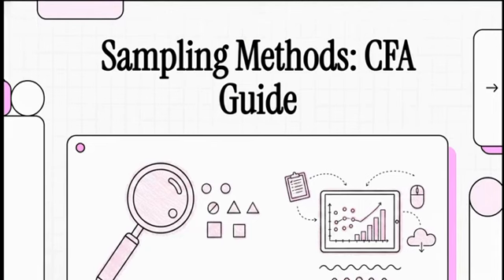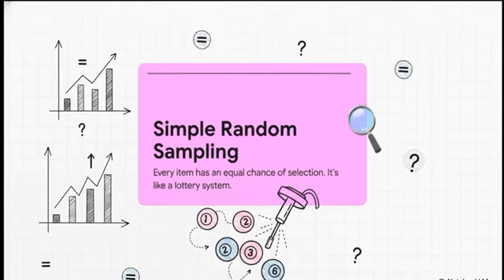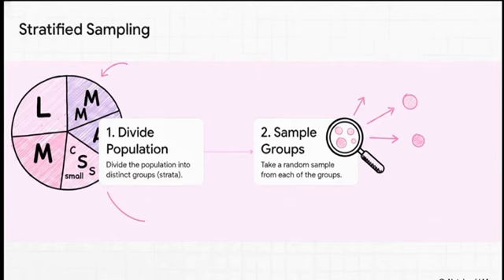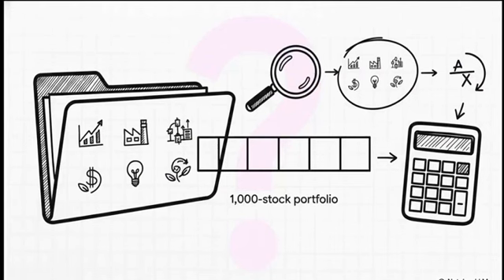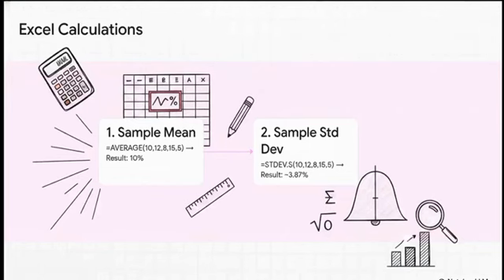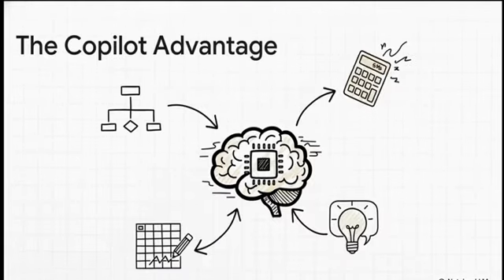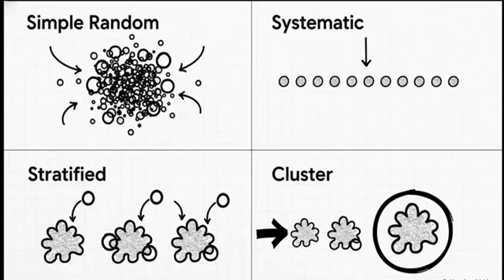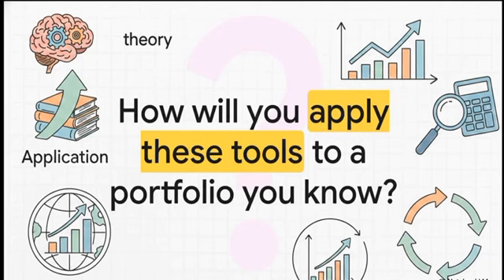CFA Level 1 Exam | Sampling Methods Explained in 5 Minutes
Build strong quantitative skills with this quick lesson designed for easy understanding and exam success. Learn practical concepts, examples, and smart tricks step by step for better CFA preparation.

Learn Sampling Methods for the CFA Level 1 Exam in this easy English Version session. This topic is highly important in Quantitative Methods and often tested in CFA exams.

In this video, you will learn:
✔ Random Sampling
✔ Stratified Sampling
✔ Systematic Sampling
✔ Cluster Sampling Basics
✔ CFA Exam Questions and Tricks

Perfect for CFA Level 1 students preparing for exam success.